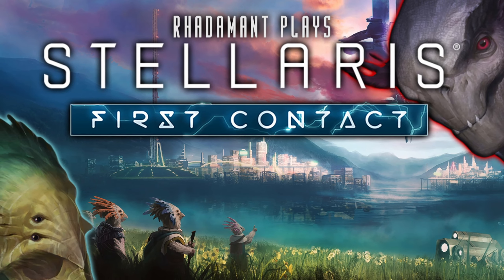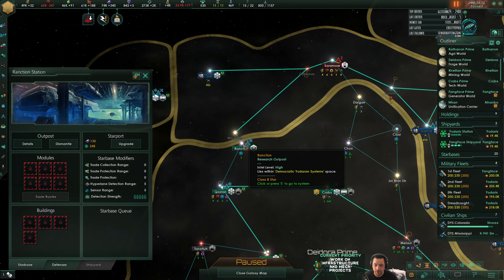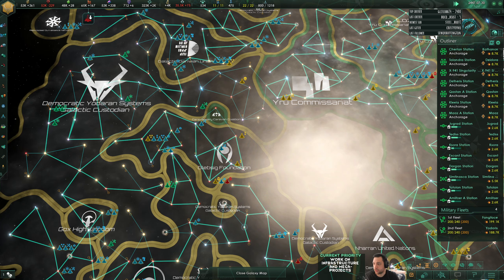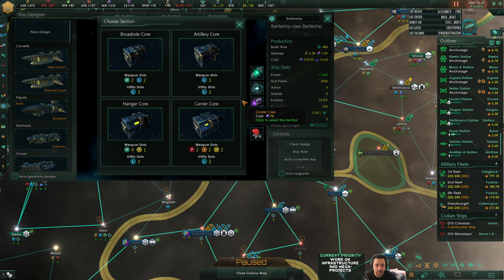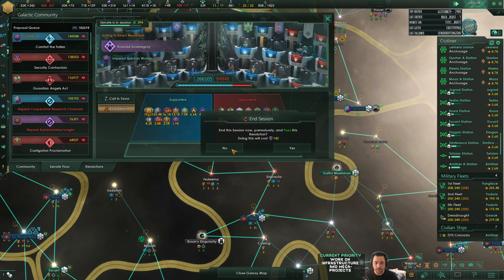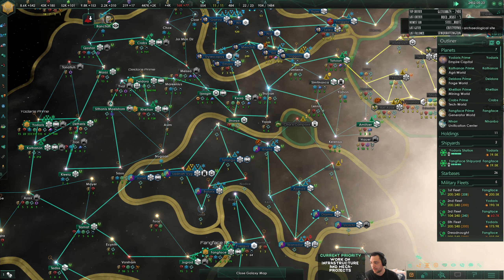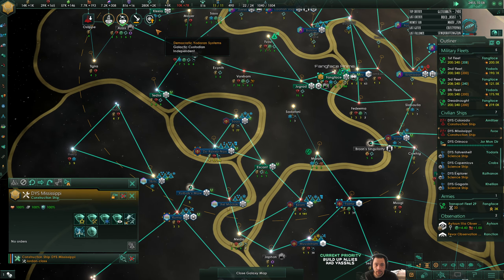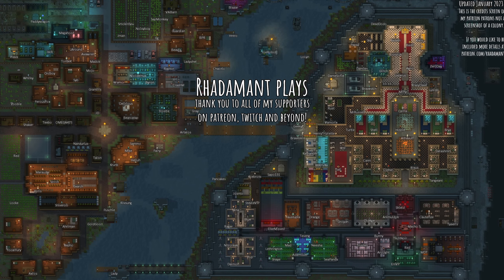Stellaris First Contact - Megastructures // EP27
» Stellaris is a 4x grand strategy space game. In this series I'll be highlighting the newest DLC, First Contact, that released March 14th. I am playing with no mods and with all DLCs. Some major decisions will be left up to Twitch chat through polling and important things will be named after live chatting subscribers. This series uses the Payback origin where we were subjugated and seek revenge.

» Here is the Empire Settings:
- Starting Traits: Intelligent / Sedentary / Strong / Wasteful / Communal
- Origin: Payback
- Gov: Democratic
- Ethics: Militarist / Egalitarian / Materialist
- Starting Civics: Beacon of Liberty / Parliamentary System